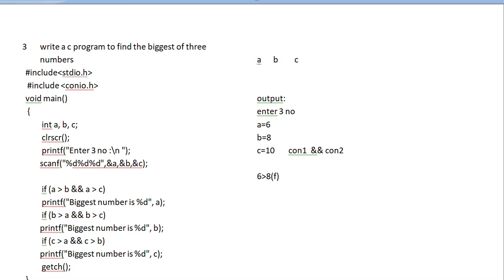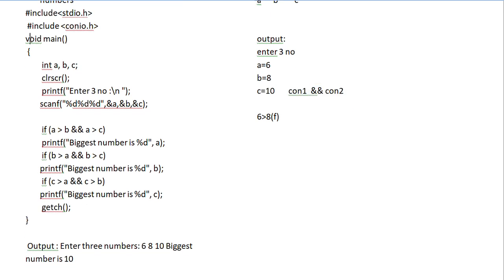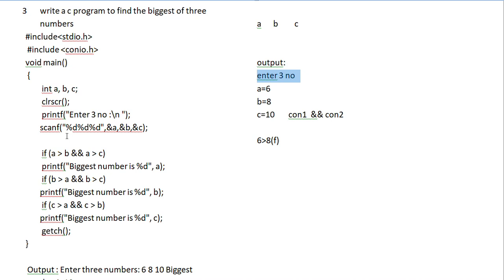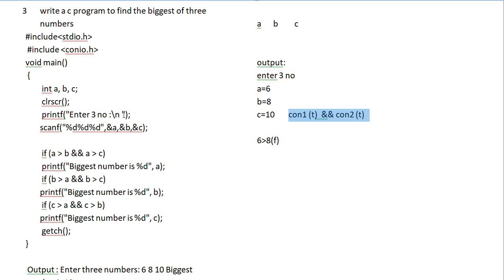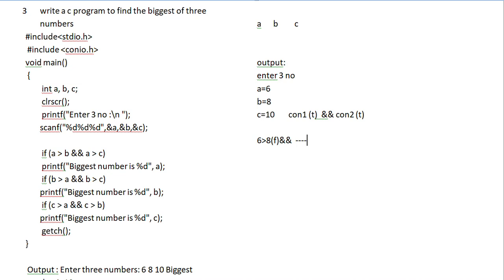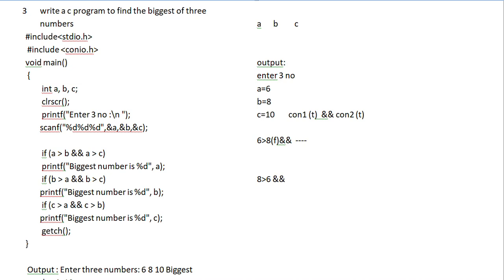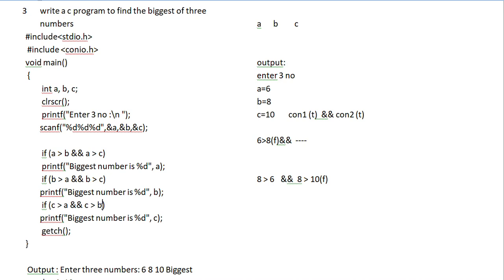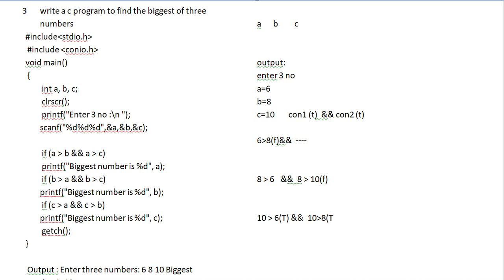lab 3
biggest amoung 3 numbers